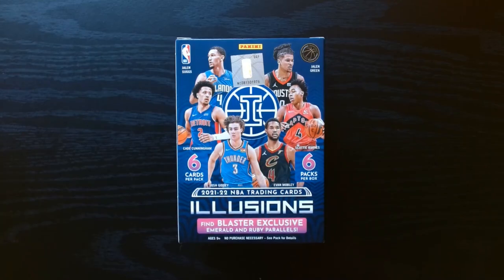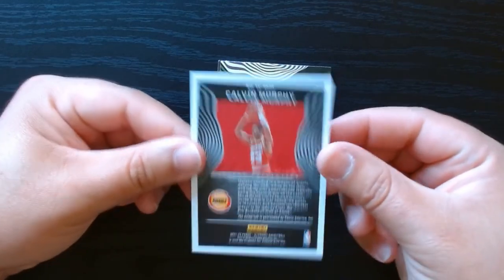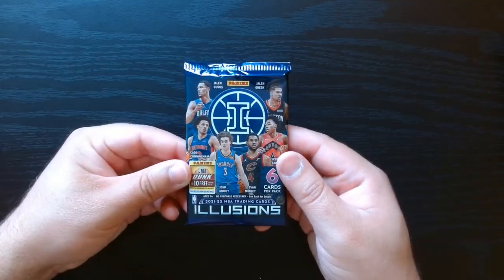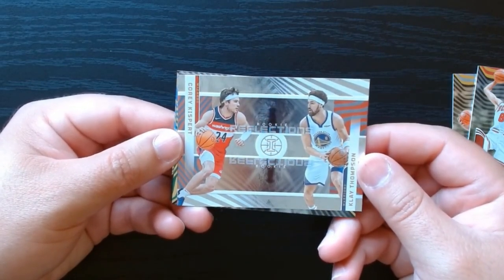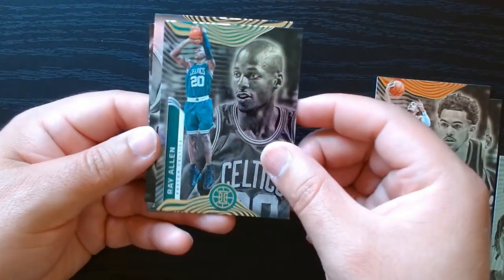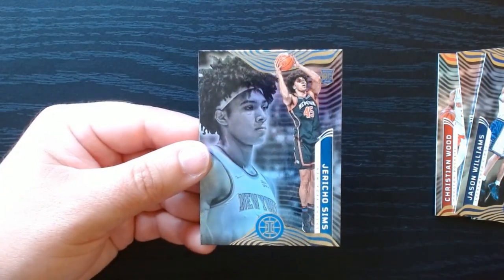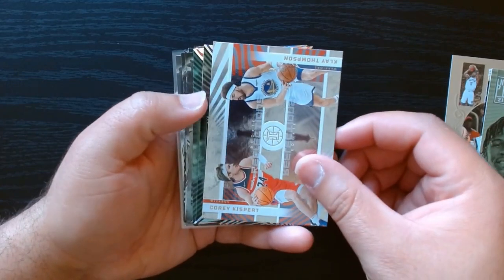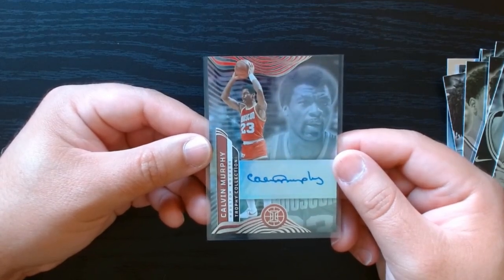2021 Illusions Basketball Blaster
Illusions is always one of my favorite sets to open no matter the sport.

In this set we're looking for the best rookies from 2021 or any auto or numbered card from the time.

it is always a fun set to rip and I hope everyone enjoys it.